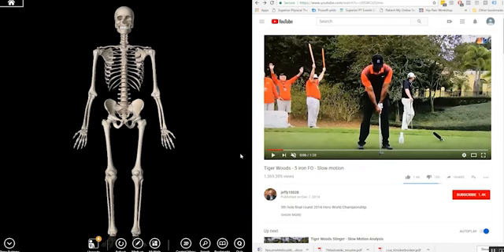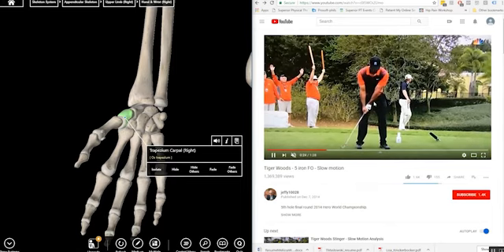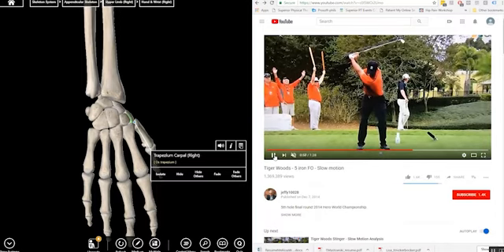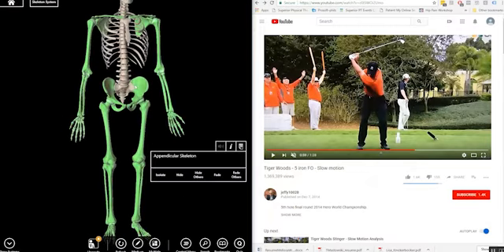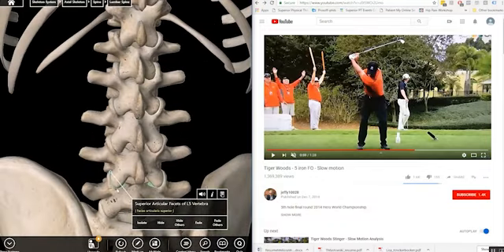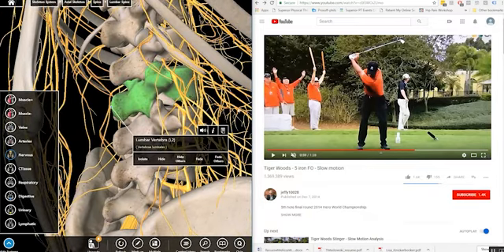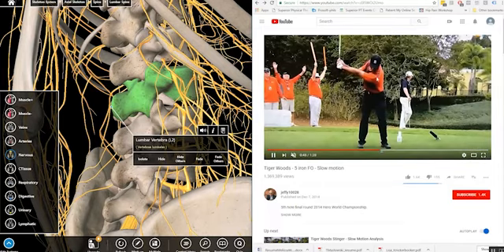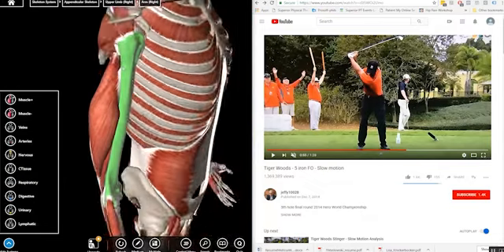Top Three Most Common Golf Injuries and Why They Happen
Discover the 3 most common golf injuries and why they happen.
Sign-up for our next Golf Pain & Performance Workshop, it's Free!